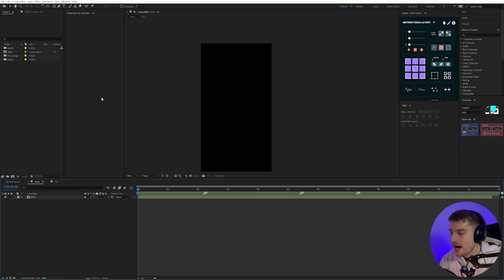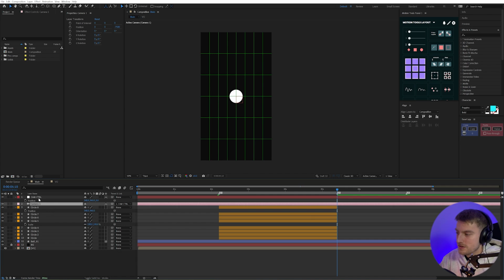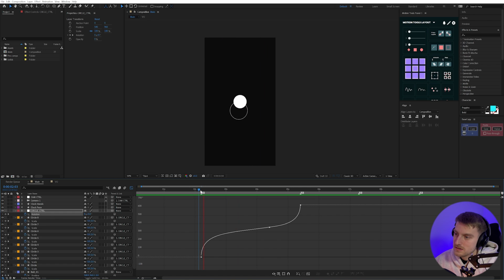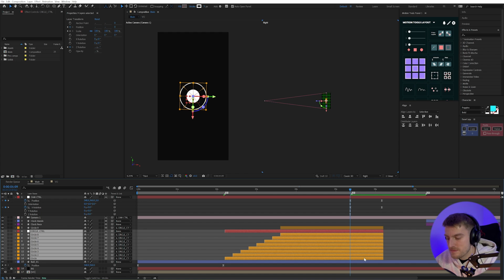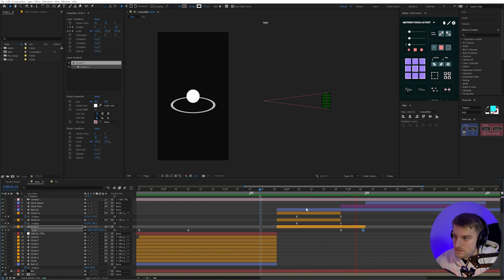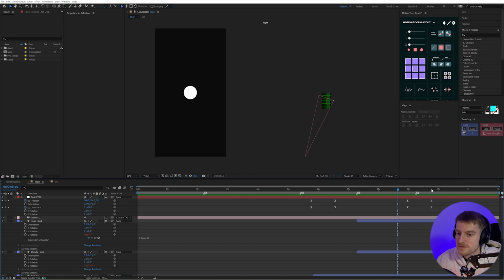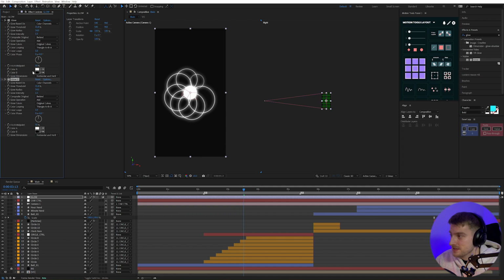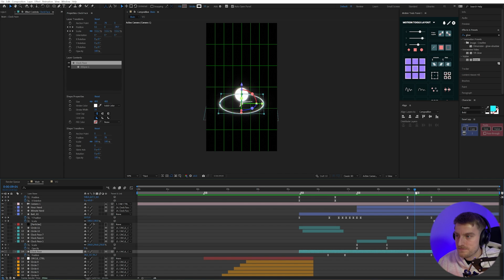How To Animate Like Dan Koe (In-Depth Tutorial)